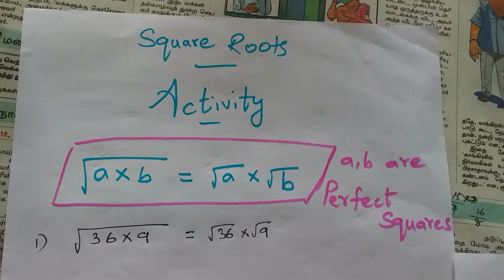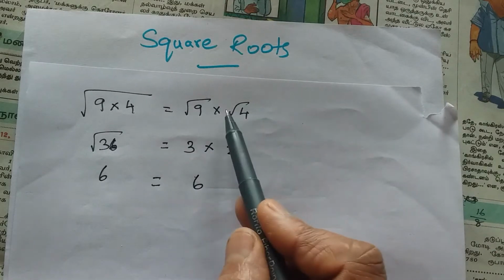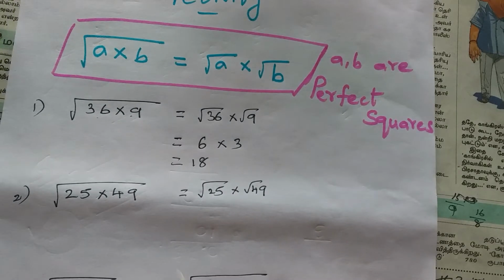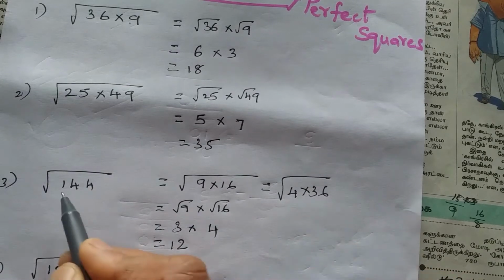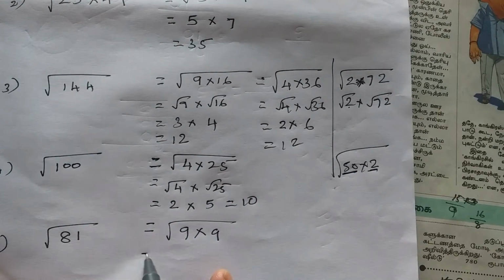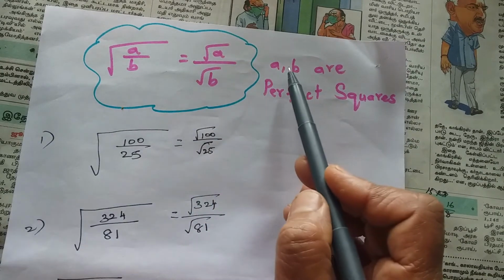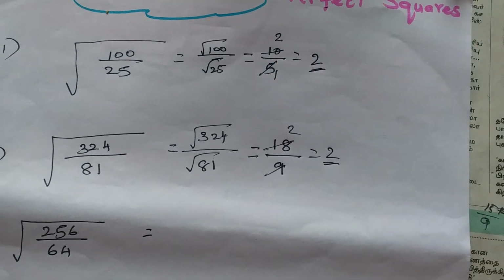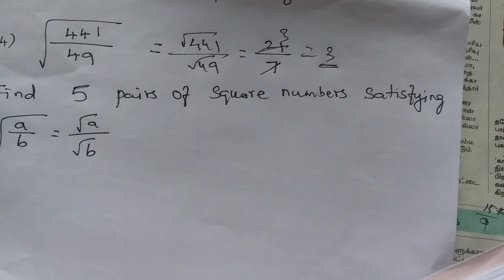CLASS 8 SQUARE ROOT - ACTIVITY